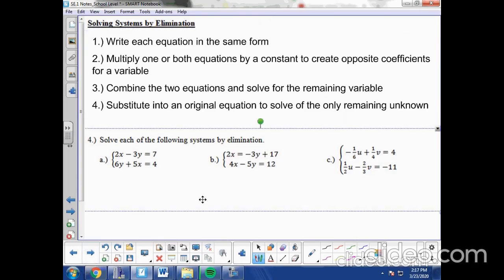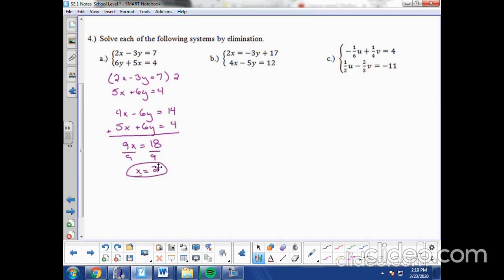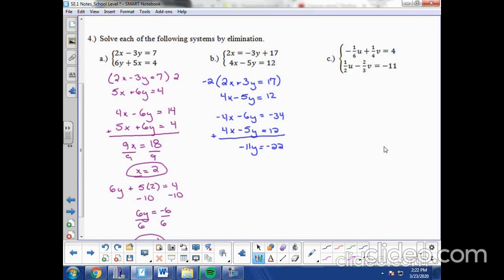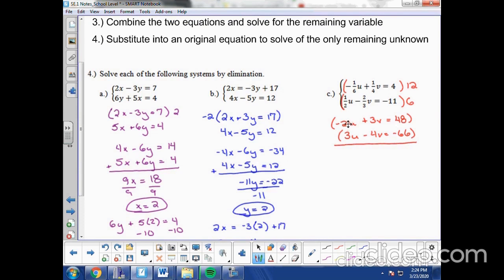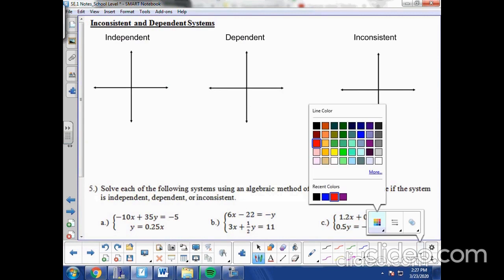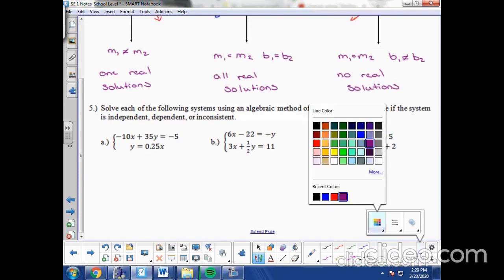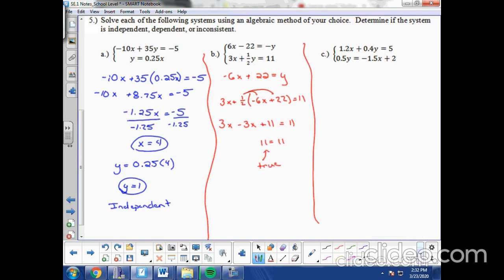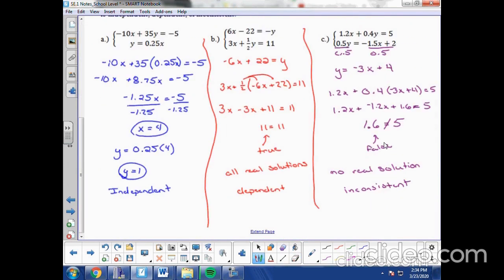SE.1 Notes Part 2 - Linear Systems and Elimination - School Level